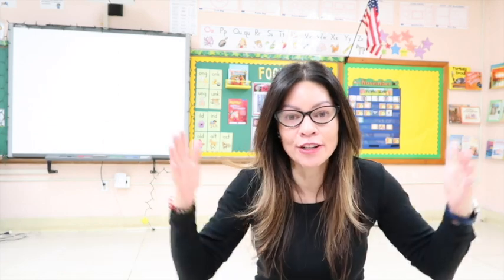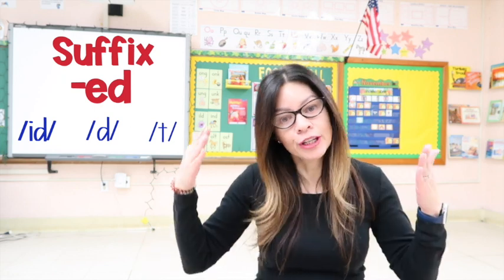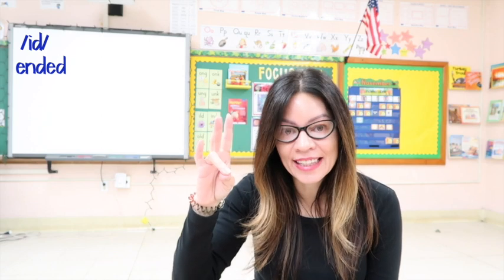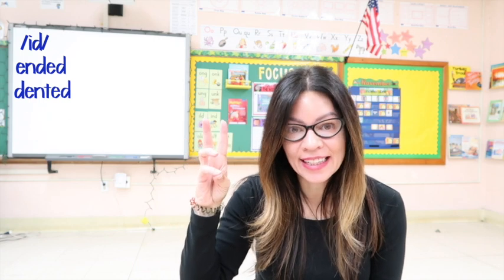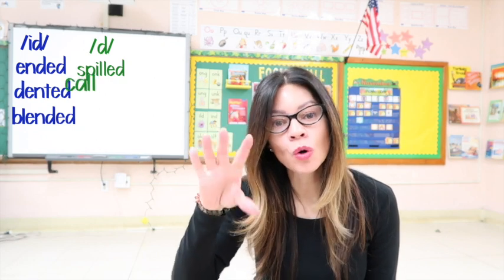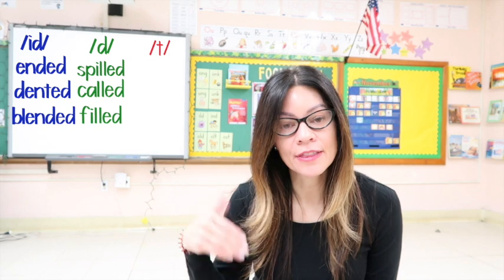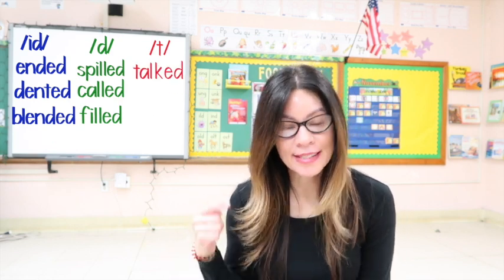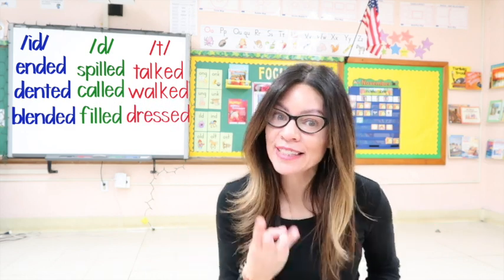The Suffix -ed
This video is about the suffix -ed and the 3 different sounds it makes.